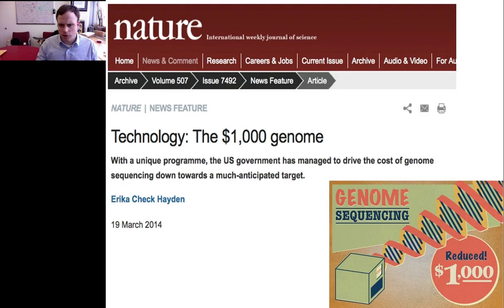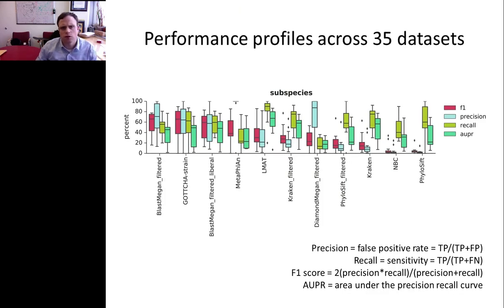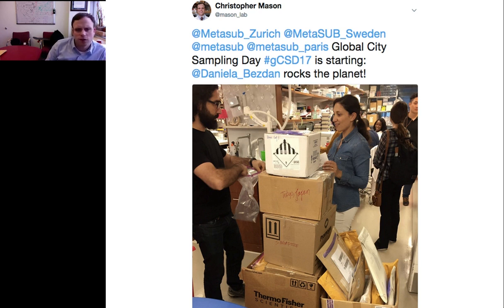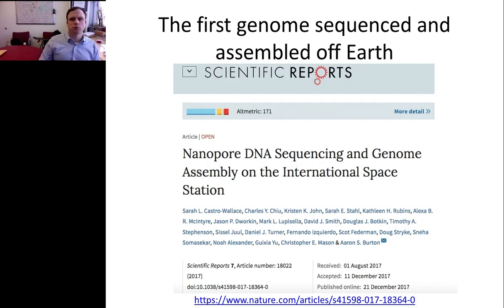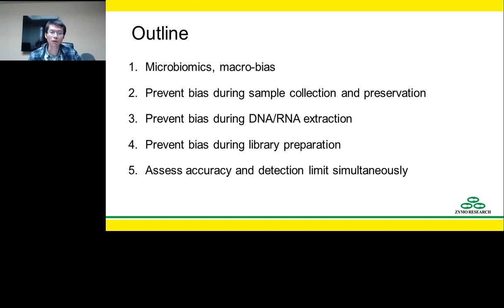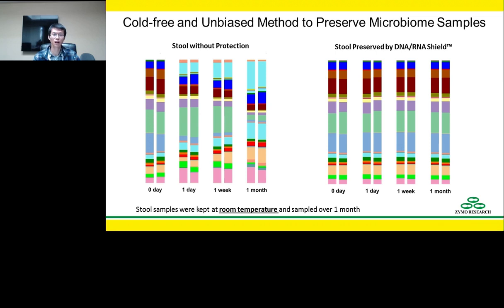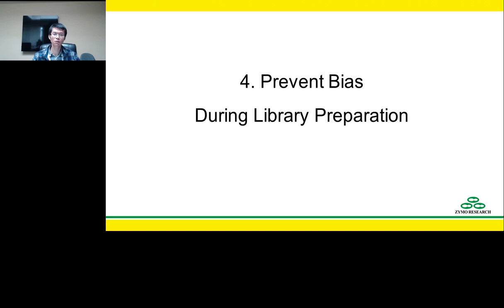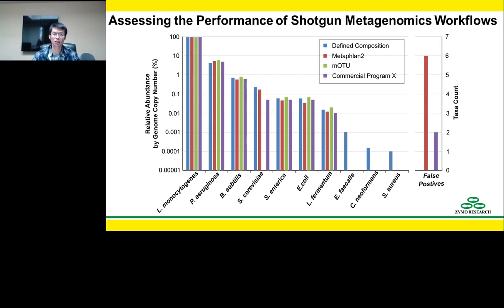Metagenomics and Base Modifications From Long, Short, and Linked Reads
Infectious disease surveillance and monitoring are critical in settings where disease outbreaks and antibiotic resistance can significantly impact human health. This webinar demonstrates cross-kingdom species detection by simultaneously sequencing DNA from 8 bacteria and 2 fungi in the ZymoBIOMICS Community Standard, offering insights into improving pathogen detection and antimicrobial resistance monitoring.